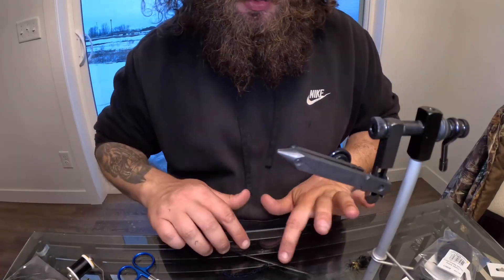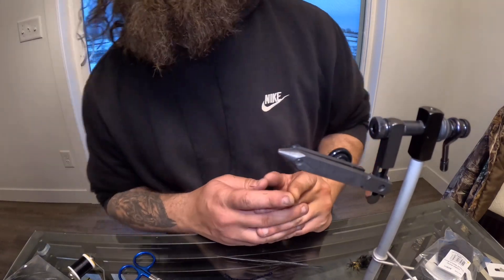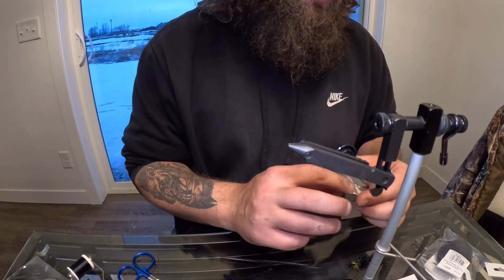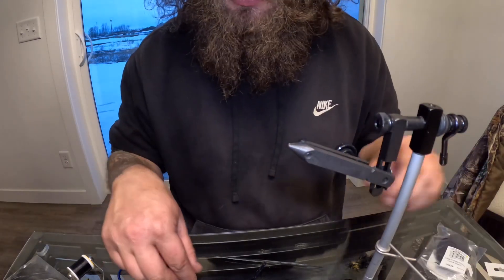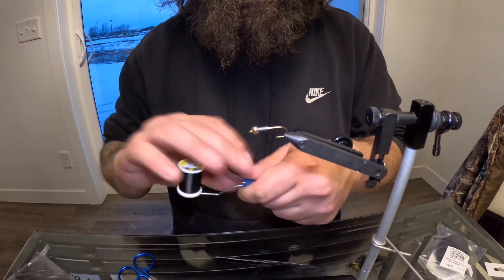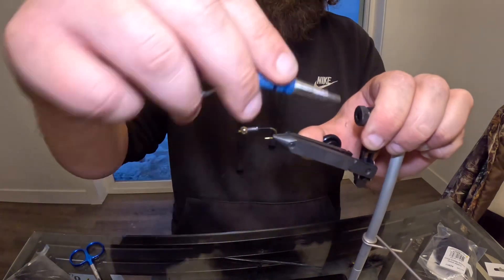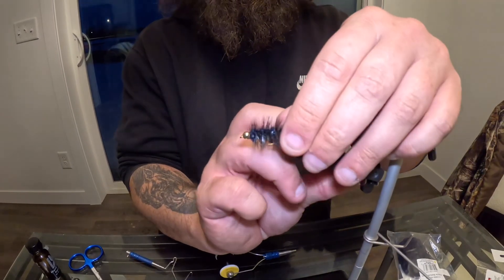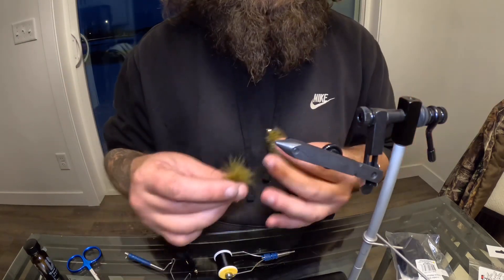Fly Tying Episode 1: How to tie the bead head wooly bugger!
On the first episode of the fly tying series we will be looking at the bead headed Wooly bugger. A great pattern for many different species.

Materials List:
Mustad #8 Streamer Hook
3/16 Gold Cyclops Bead
.035 Lead Free Wire
140 Ultra Thread in Black
Wooly Bugger Marabou
Antron Chenille
Wooly Bugger Hackle
Hard as Hull Head Cement